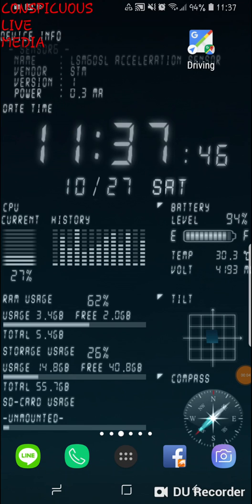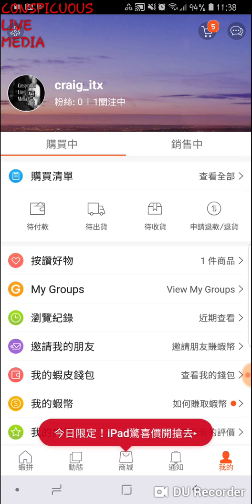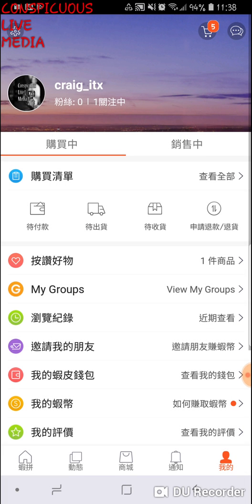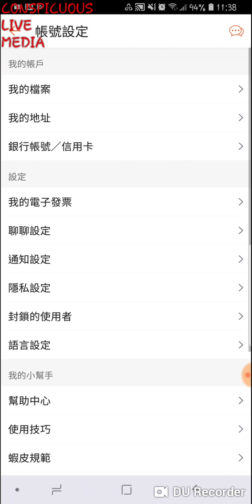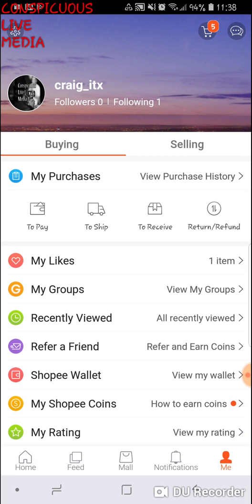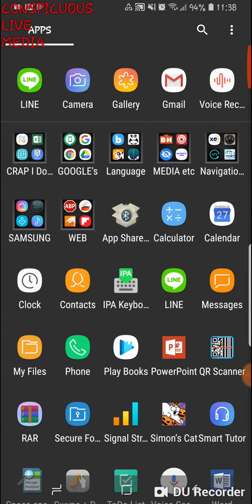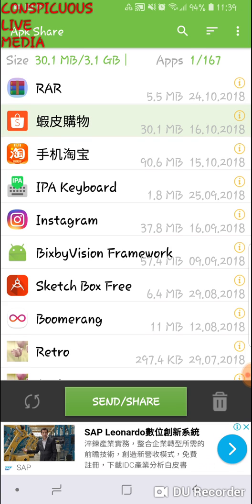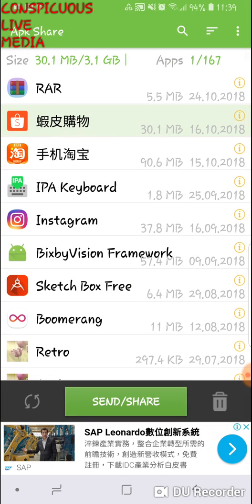HOW TO SET SHOPEE TO ENGLISH ...& how to get the app if Play is blocking you from downloading it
A how-to guide on changing your SHOPEE app into English, plus how to get the Shopee app if you can't download it from Google play due to the ridiculous restrictions (apparently it has to be a Google account made in that country eg Taiwan).
It's still going to have a lot of things in Chinese/whatever, but the app functions will be mostly English.

**UPDATE** New version of the app has removed the gear icon (why?...), so I made a new video for that

I hope this helps you. I included the other stuff because it pissed me off being prevented from having the app just because my google account isn't Chinese enough,  though it appears that this issue has been fixed recently (probably because I had an email exchange with Shopee support where I BIIIITCHHEDDD  them out about it).

Like my live wallpaper?